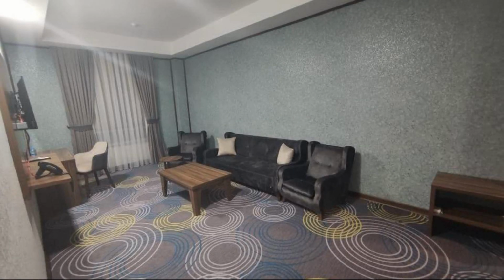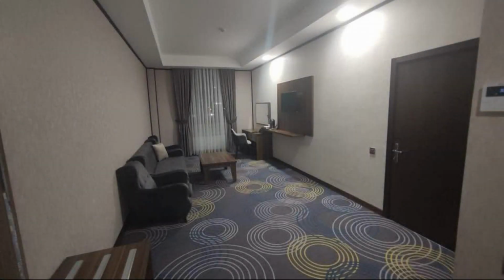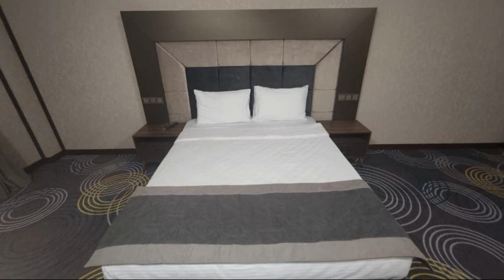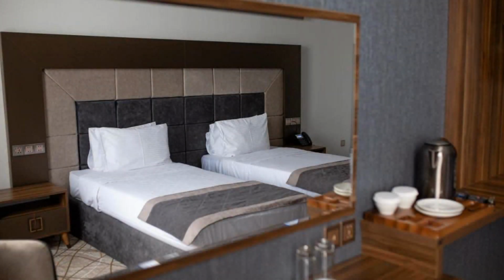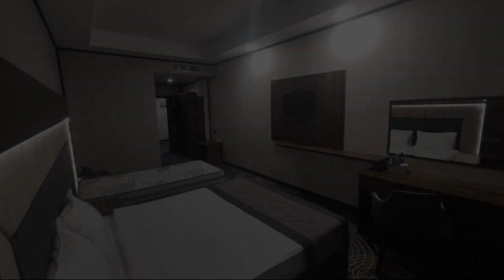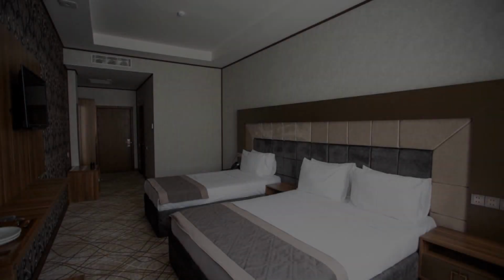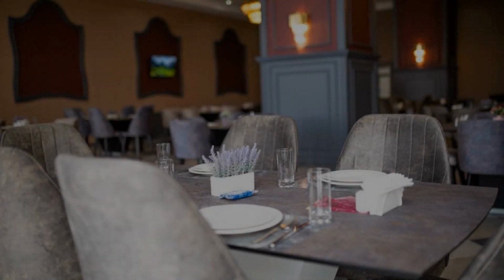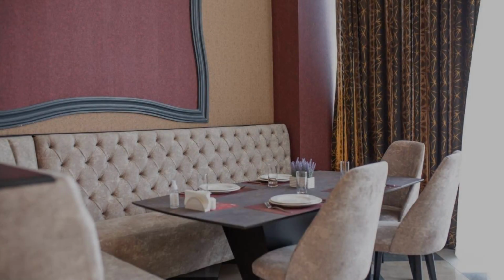Volga Hotel, Baku, Azerbaijan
About Property:
Volga Hotel has a restaurant, fitness centre, a bar and garden in Baku. This 5-star hotel offers room service and luggage storage space. The hotel features an indoor pool, hammam and a 24-hour front desk.
All rooms at the hotel are fitted with a seating area, a flat-screen TV with cable channels, a safety deposit box and a private bathroom with a shower, slippers and a hairdryer. All units will provide guests with a des...
Property Type: Hotel
Address: Xəlil Rza Ulutürk 2005, AZ1029 Baku, Azerbaijan
Searching For
1. Volga Hotel - Baku - Azerbaijan
2. Volga Hotel - Baku - Azerbaijan Address
3. Volga Hotel - Baku - Azerbaijan Rooms
4. Volga Hotel - Baku - Azerbaijan Amenities
5. Volga Hotel - Baku - Azerbaijan Offers and Deals
Audio Credit:
Track Title: Blank Slate
Artist: VYEN